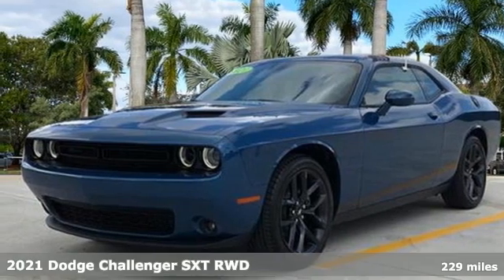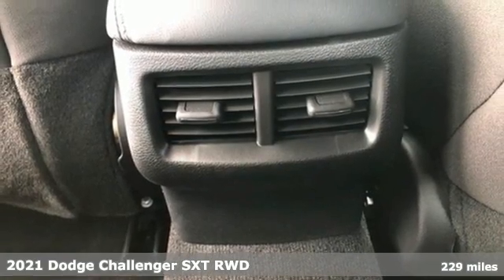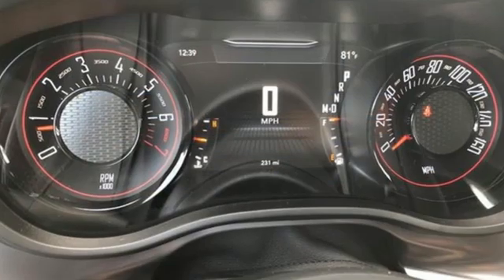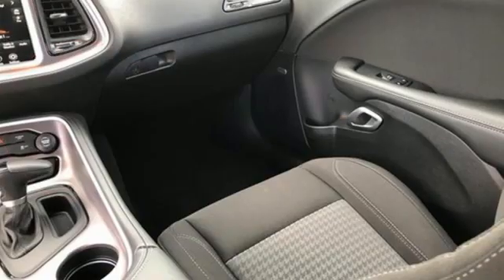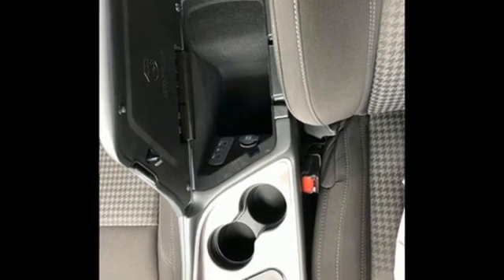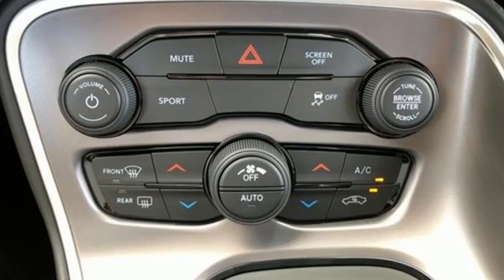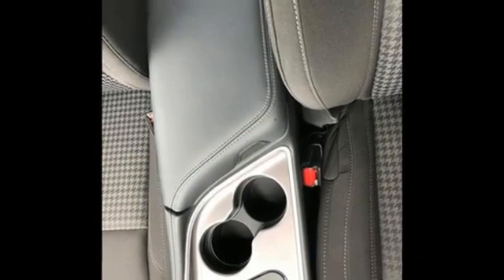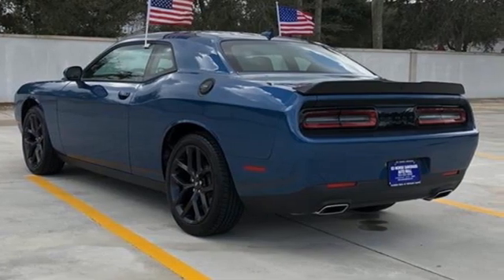Used 2021 Dodge Challenger Sunrise FL Miami, FL GW5880 - SOLD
Year: 2021
Make: Dodge
Model: Challenger
Trim: SXT
Engine: 3.6l 6 Cylinder Sequential-Port F.I.
Transmission: RWD 8-Speed Automatic
Interior: Black
Mileage: 229
Stock #: GW5880
VIN: 2C3CDZAG1MH641472
Recent Arrival! Frostbite 2021 Dodge Challenger SXT CARFAX One-Owner.Odometer is 1617 miles below market average! 19/30 City/Highway MPGWE HERE AT ED MORSE SAWGRASS RECONDITION ALL OF OUR RETAIL UNITS, OUR FACTORY TRAINED A.S.E. CERTIFIED TECHNICIANS DO A MINIMUM 120 POINT INSPECTION SO BE ASSURE YOUR BUYING A WORTHY CAR THAT YOU CAN RELY ON.

Address:
14401 West Sunrise Bouledvard